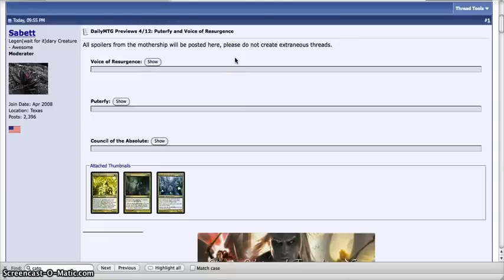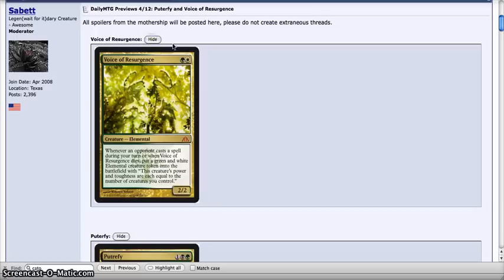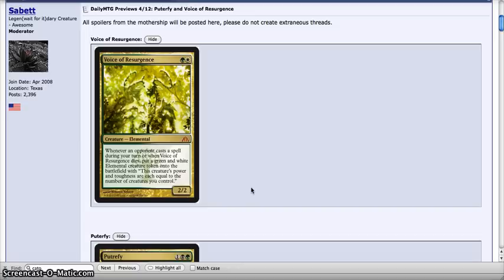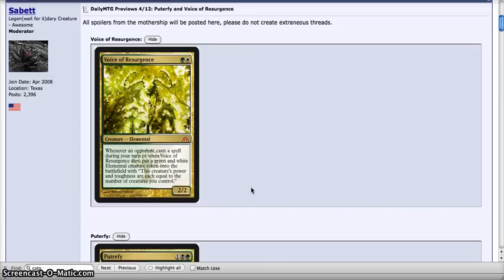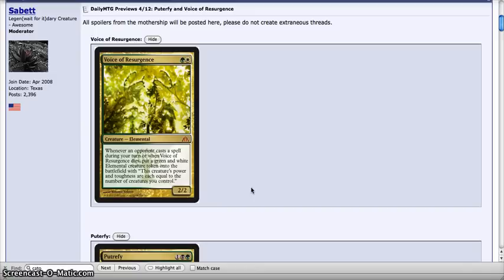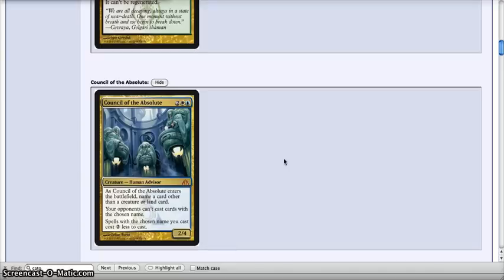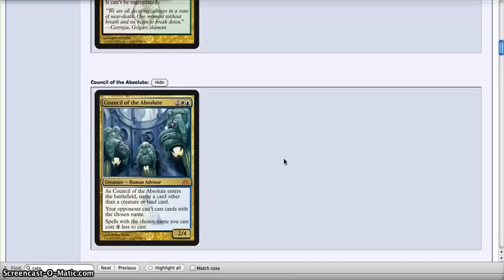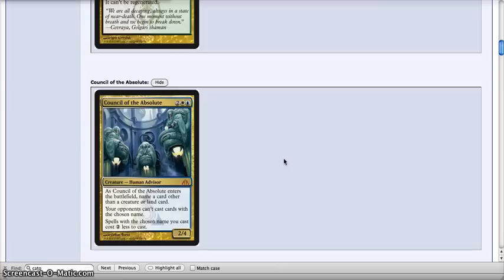MTG Spoilers! Azorius Continues Winning, Selesnya BOMB, Putrefy!!